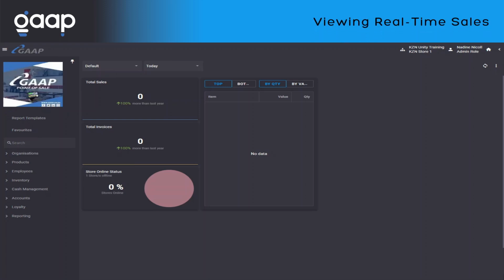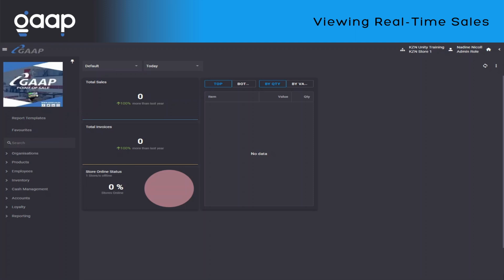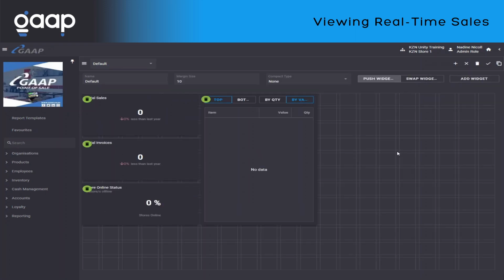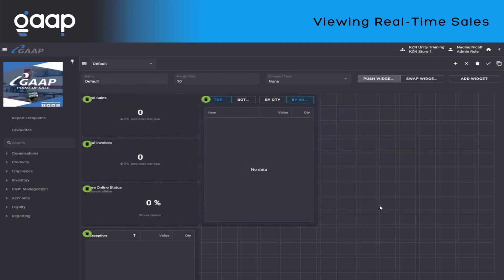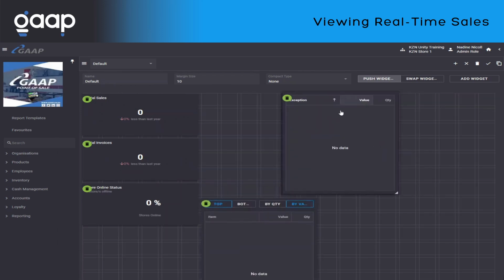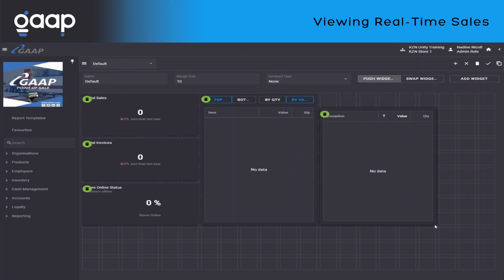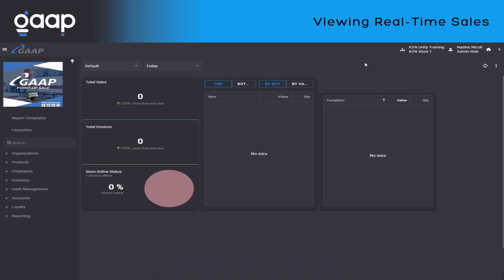Unity - Viewing Real time Sales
A short video on how to view real-time sales in Unity